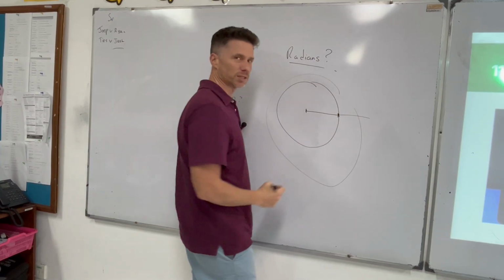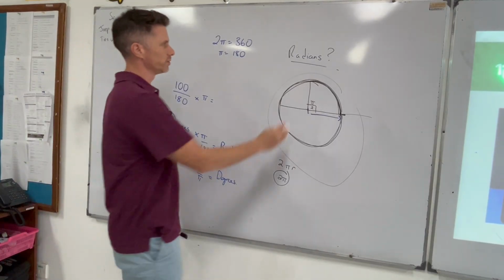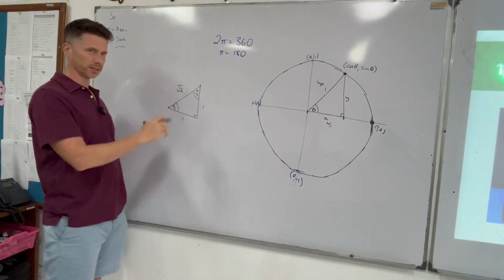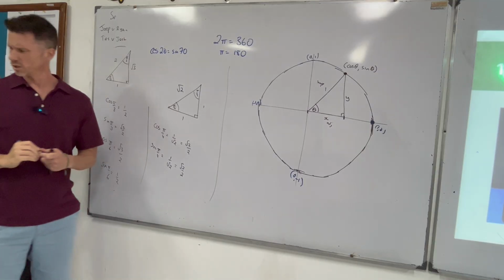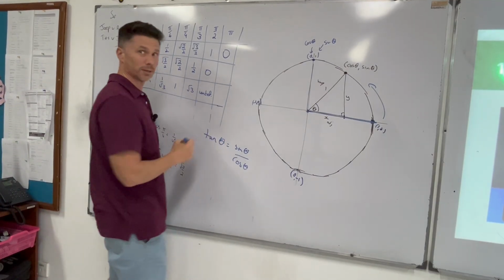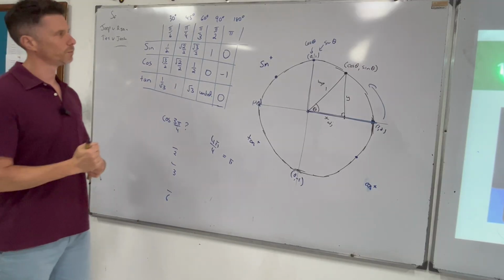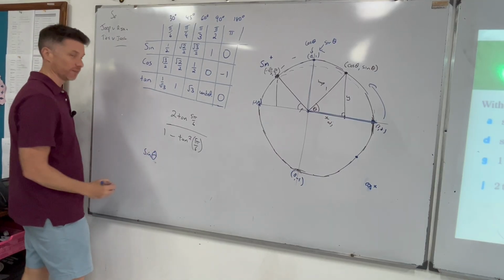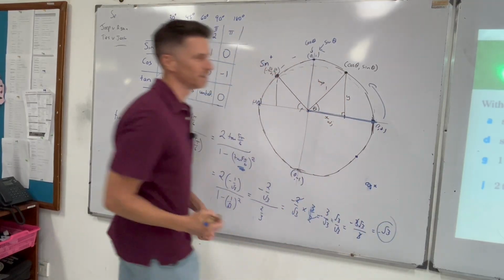HL AA Review of Radians conversion and Unit Circle